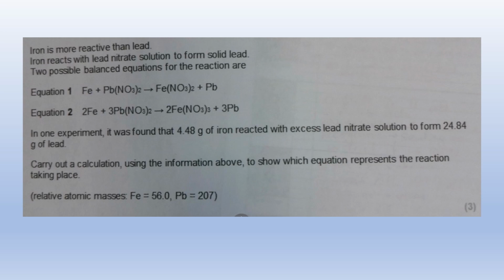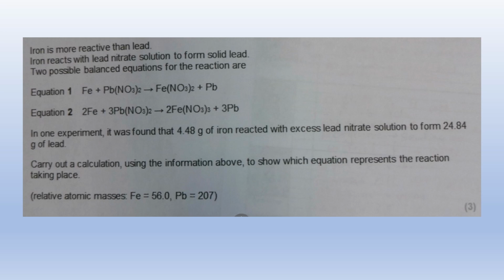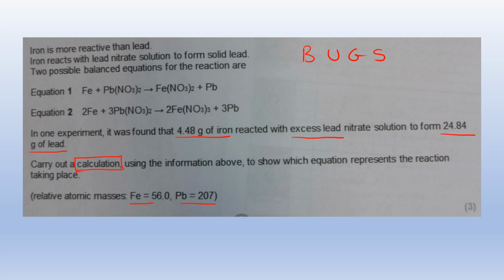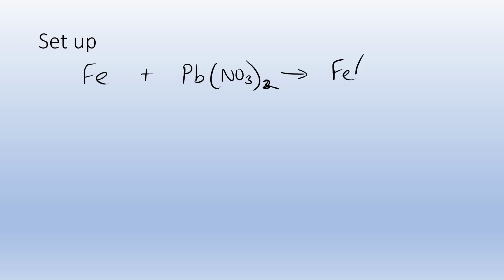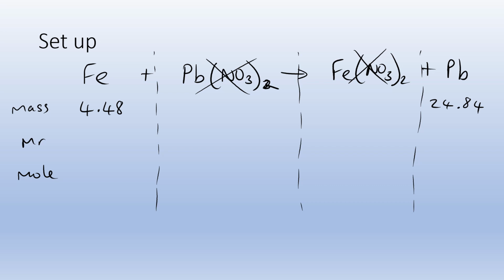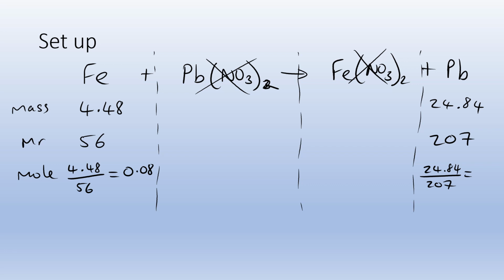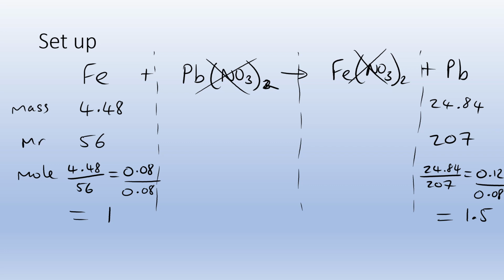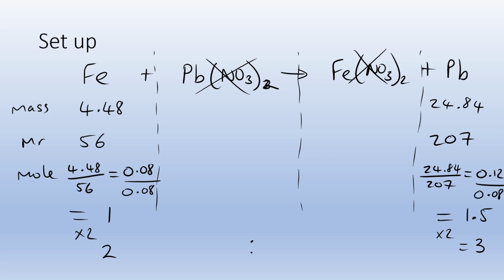moles to balance equations exam question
AQA GCSE Chemistry Unit C3 Quantitative Chemistry
Example of using moles to balance equations